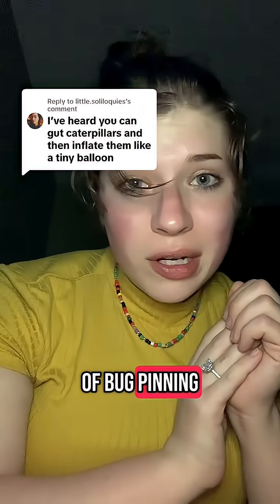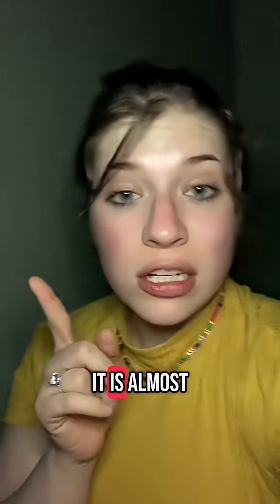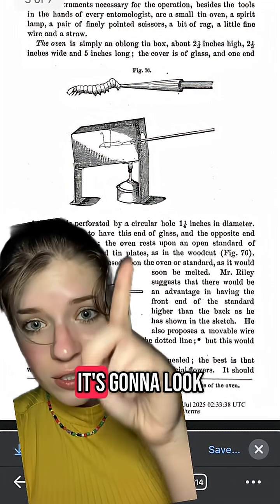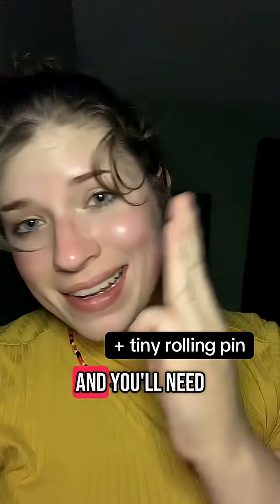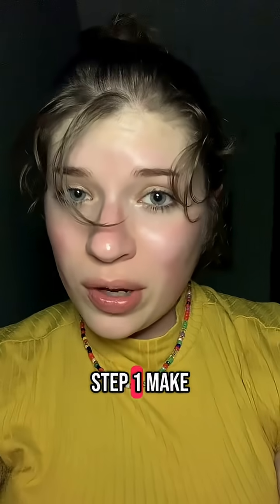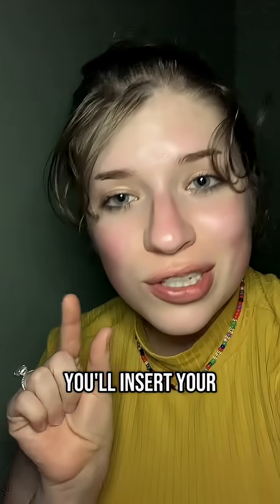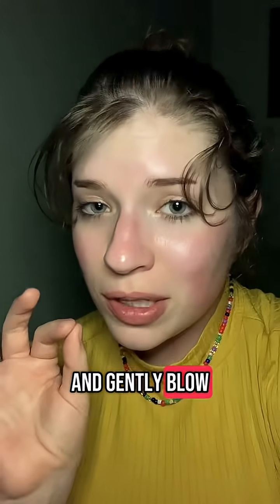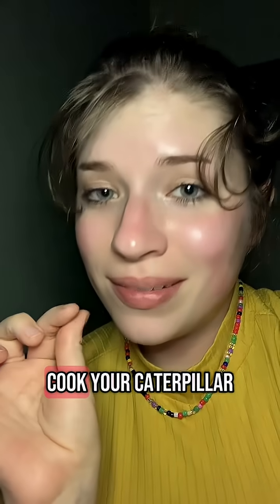BUG PINNING 101: caterpillar inflation 🐛🕯️